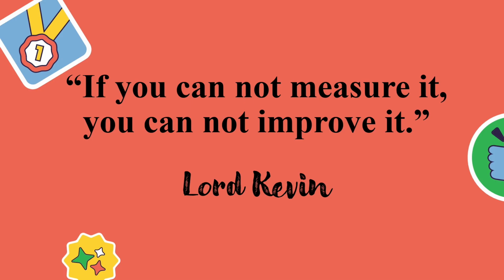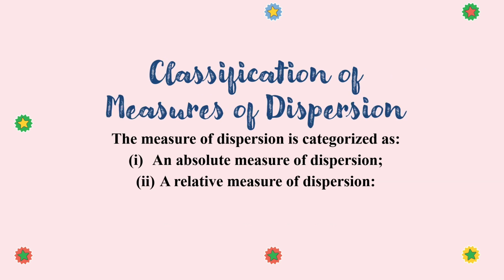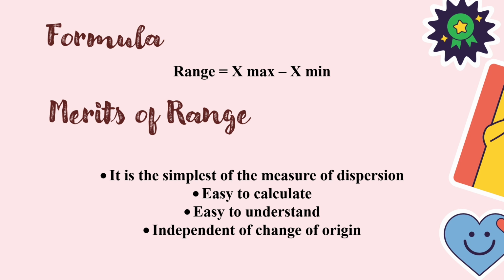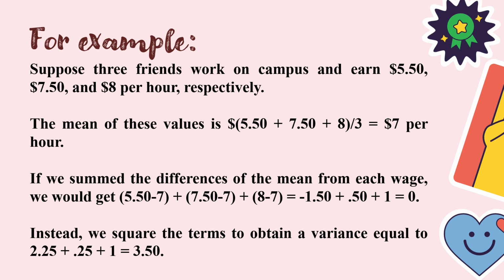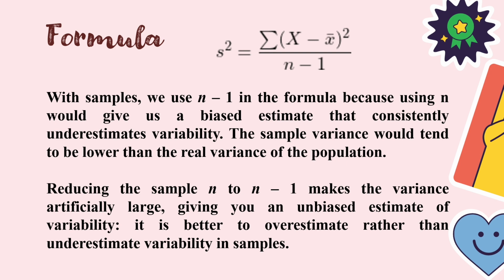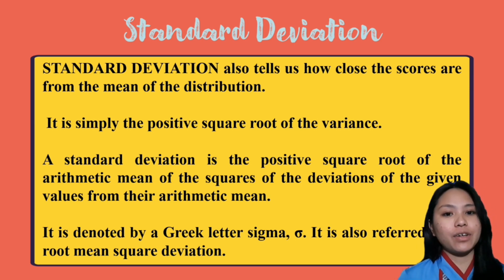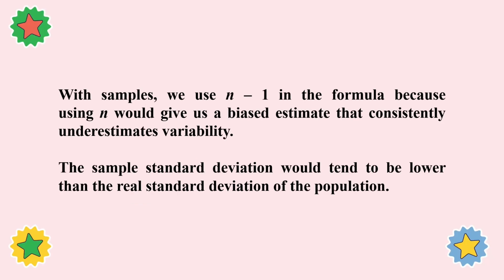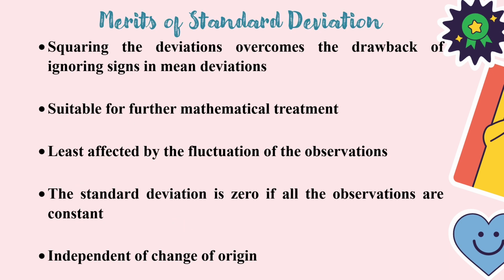Measure of Dispersion or Variability